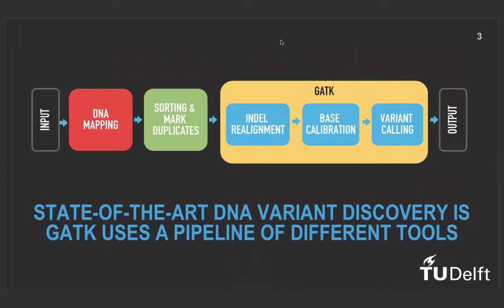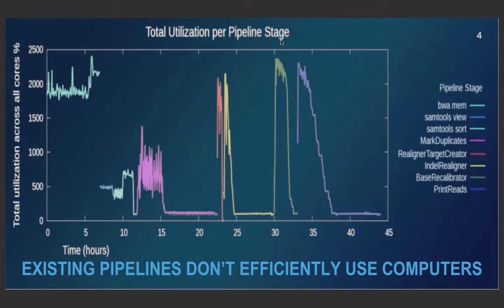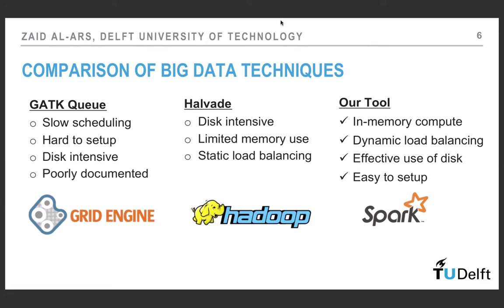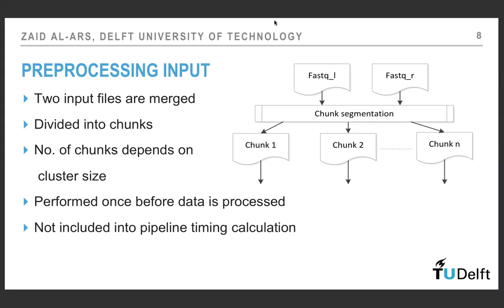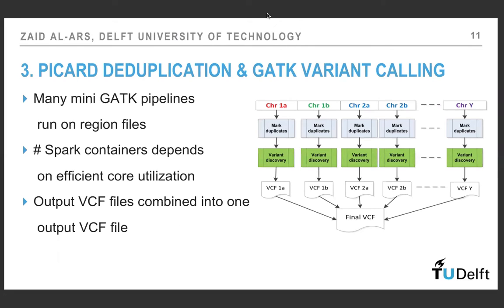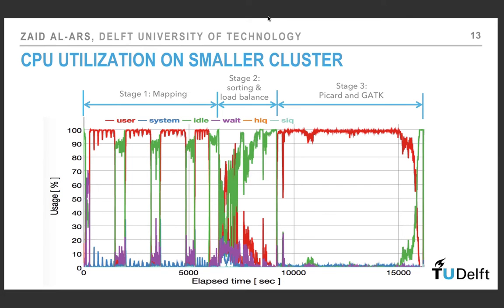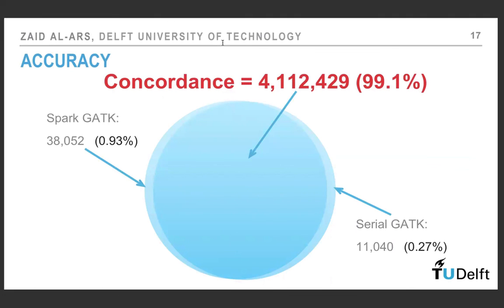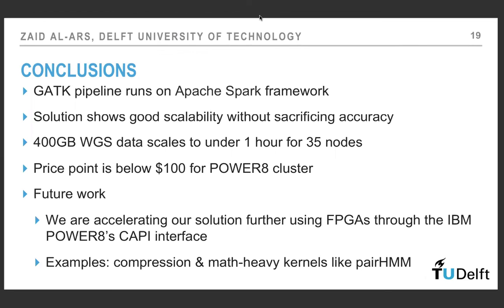Module6: Accelerating Genomics Application with OpenCAPI (Scalability Concerns)